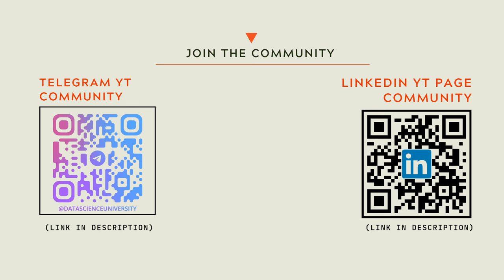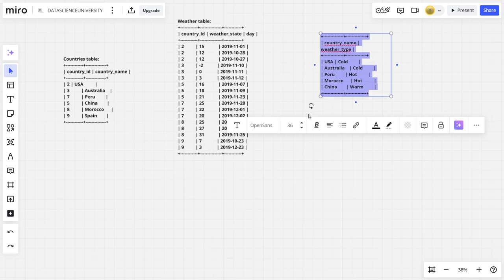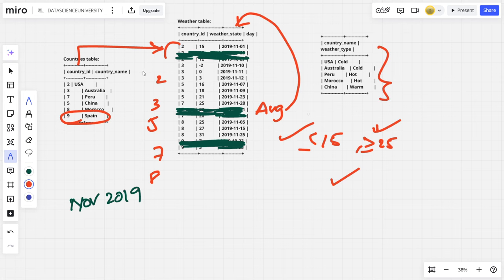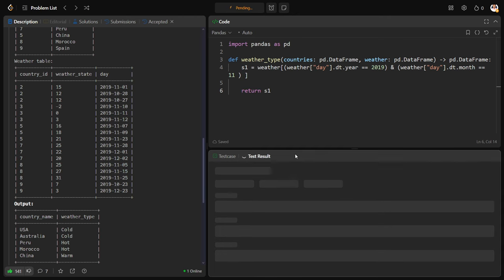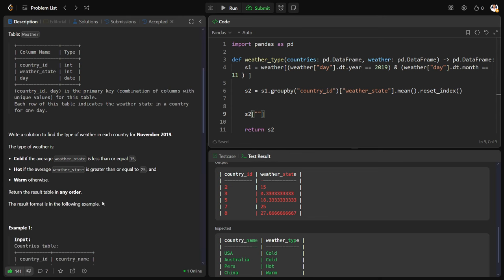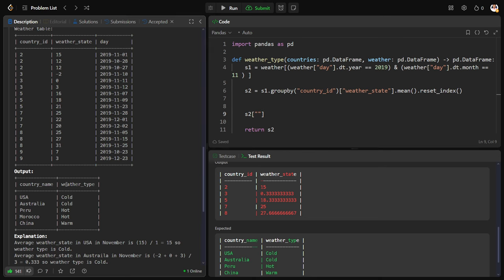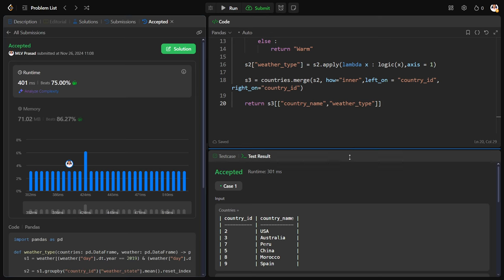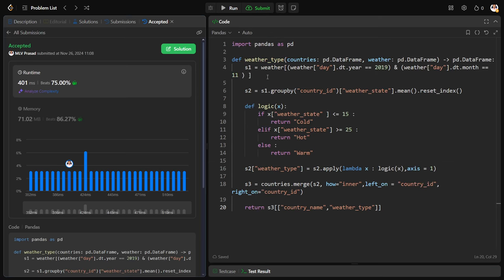MLV Prasad - LeetCode Pandas [ Easy ] | 1294 | "Weather Type in Each Country"